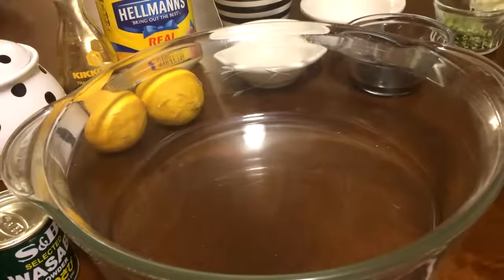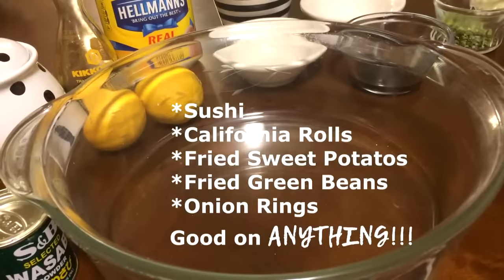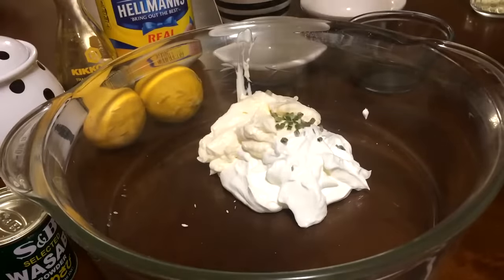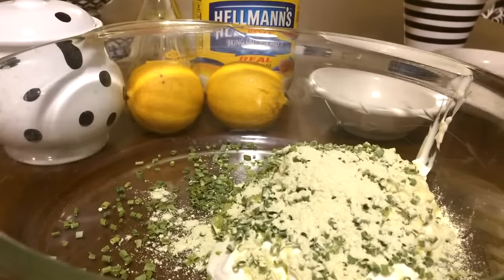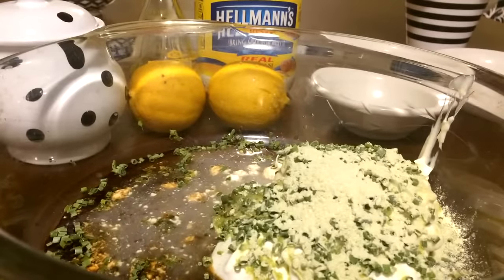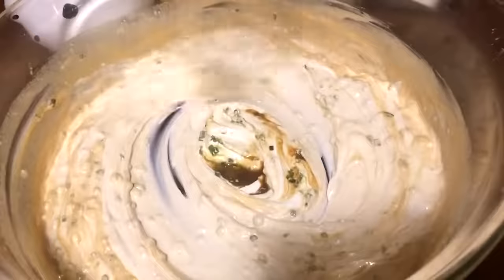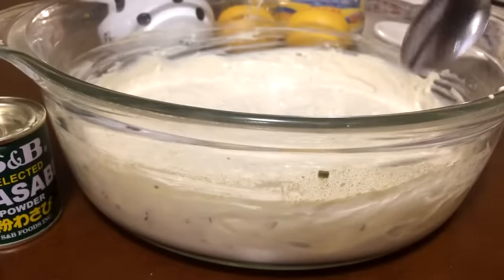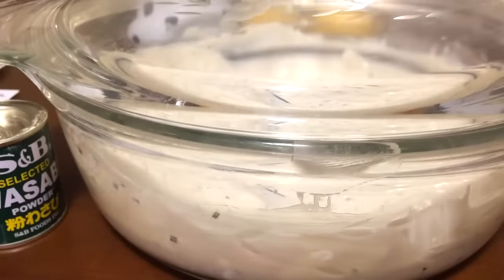Hi, Wasabi sauce.